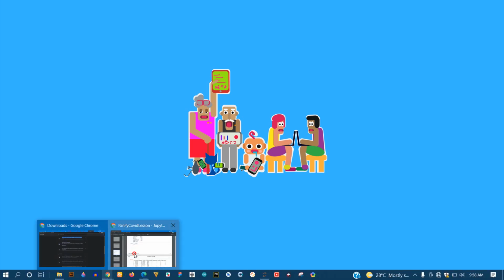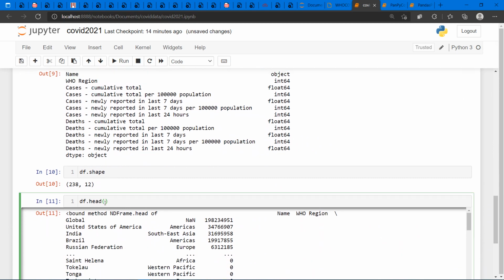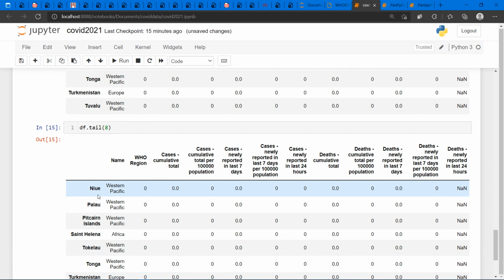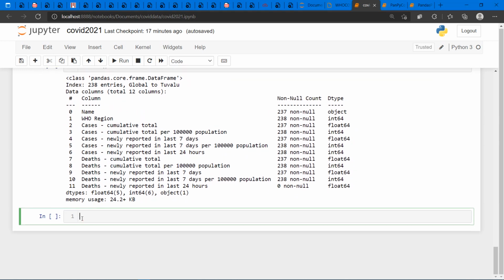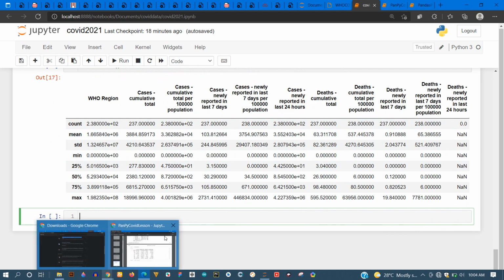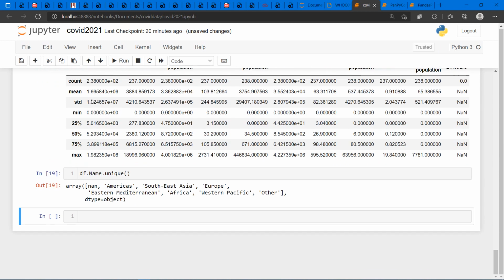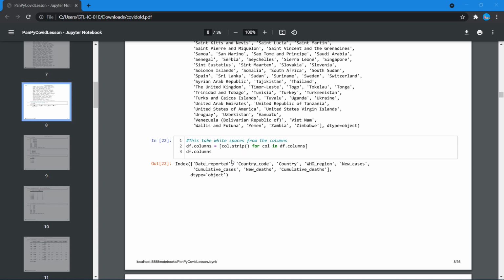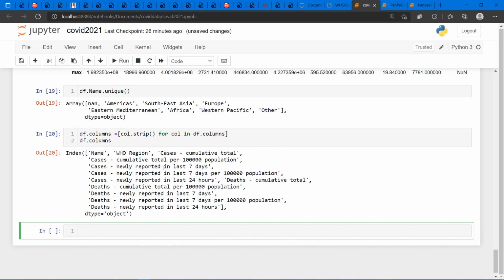Understand your data-Pandas 5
Learn to  use methods like unique, describe, shape, and info in understanding your data Socials: